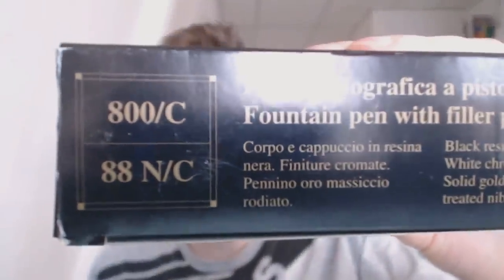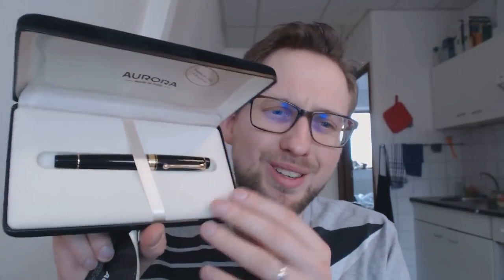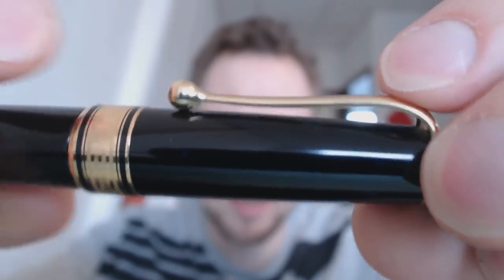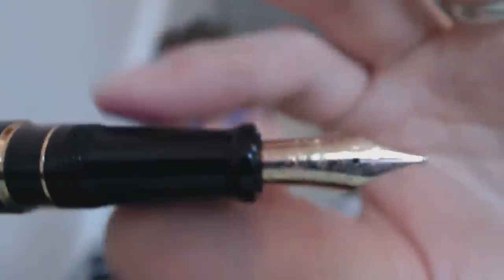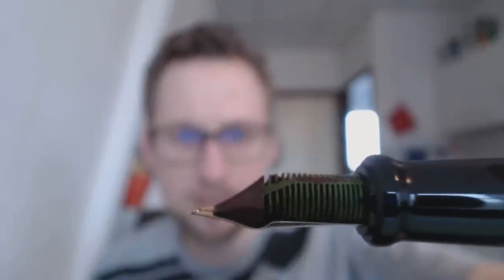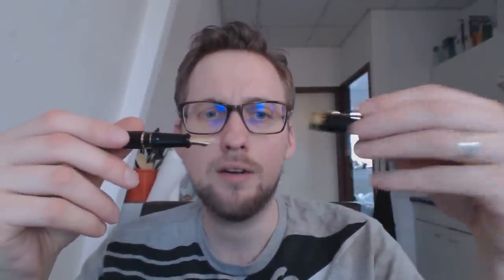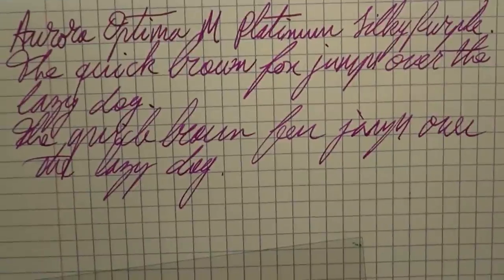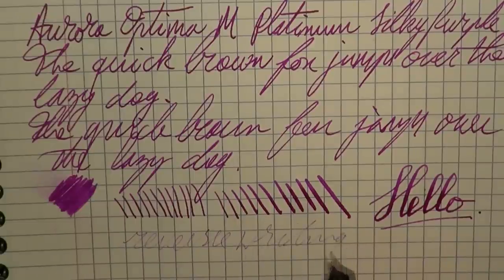Aurora Optima Review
Time to review an Aurora again - it's been a while.
Add me on google+: Stephen B.R.E. Brown